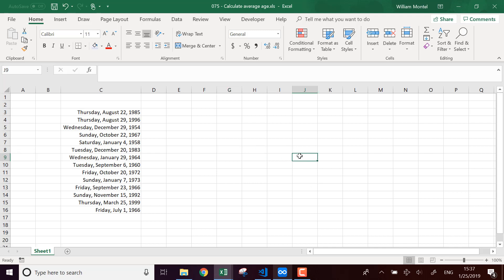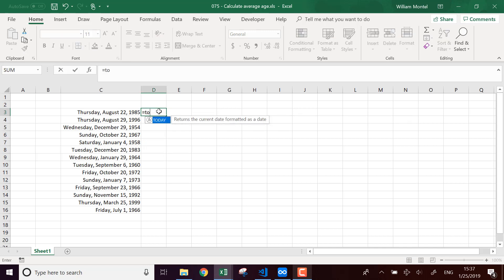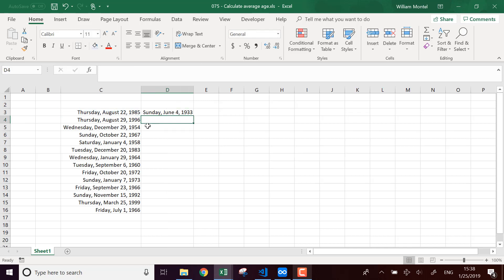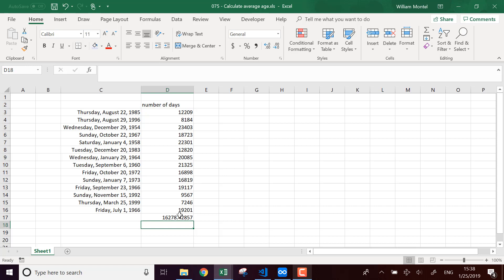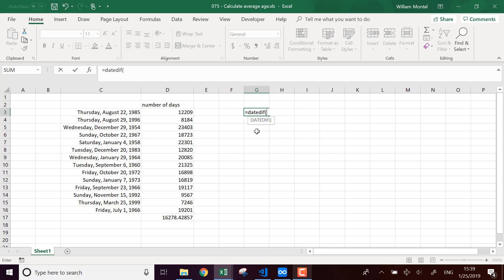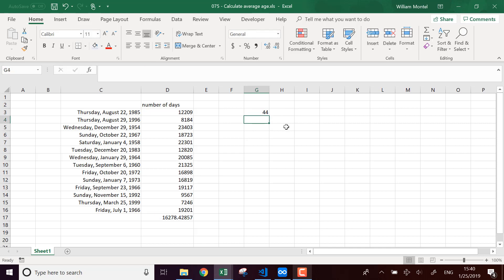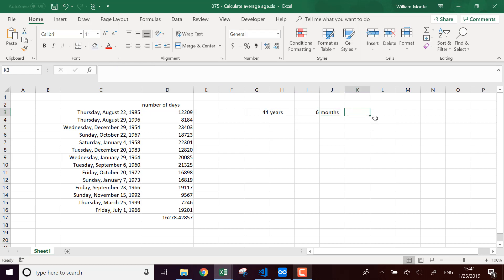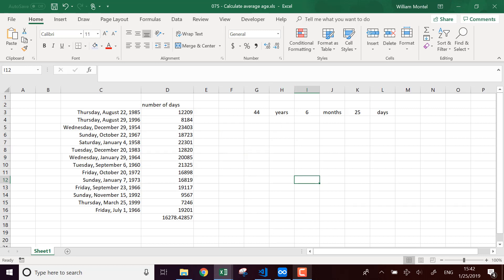Excel Formula: Calculate the average age from dates of birth - Doctor Excel #075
Doctor Excel shows you how to compute and display an average age from a list of dates of birth.

You will learn how to compute the ages, and how to display the correct age in years and months